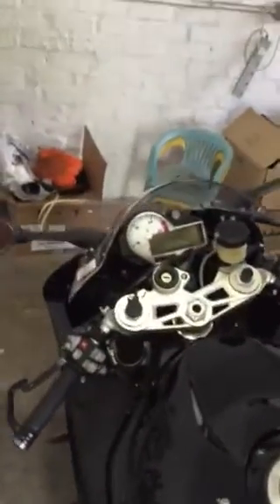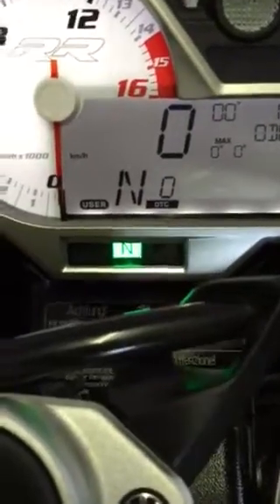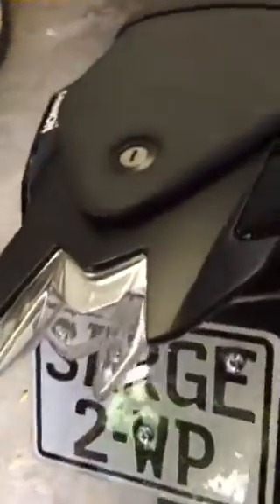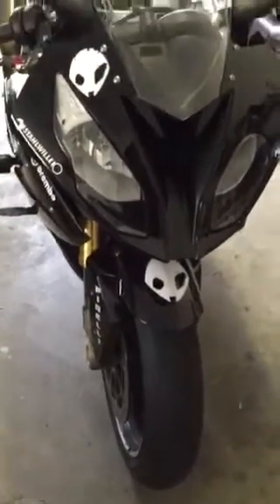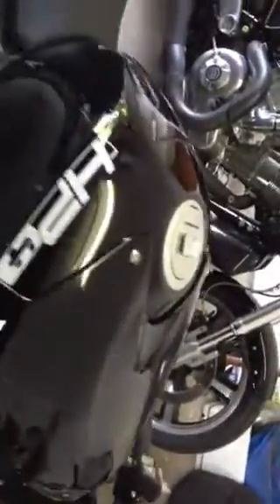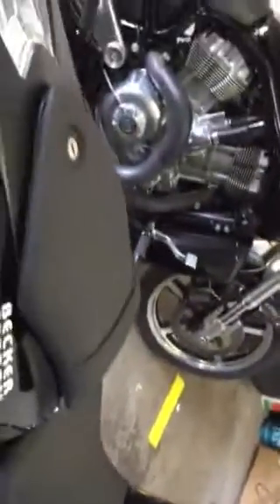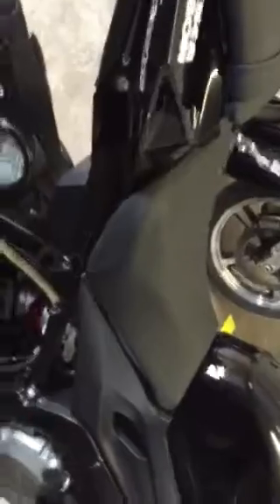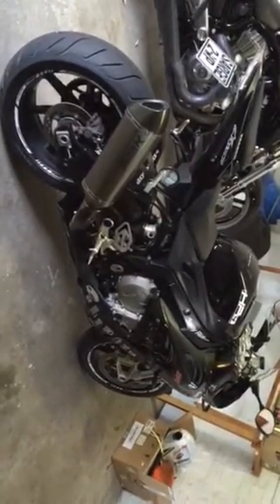2015 RR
For Sale